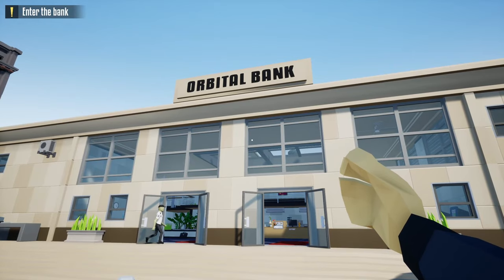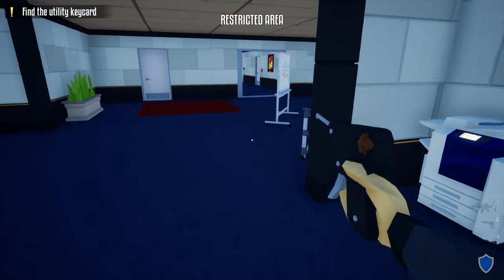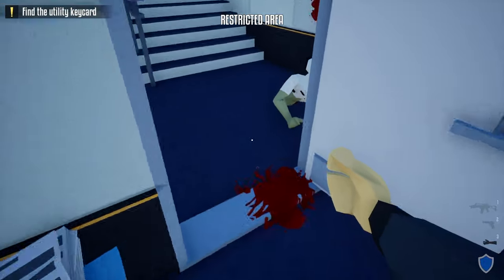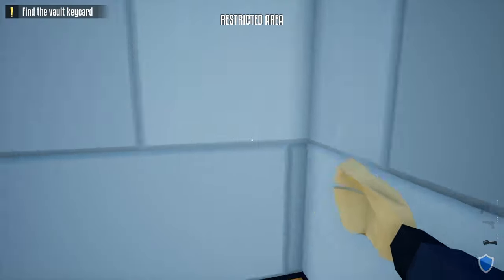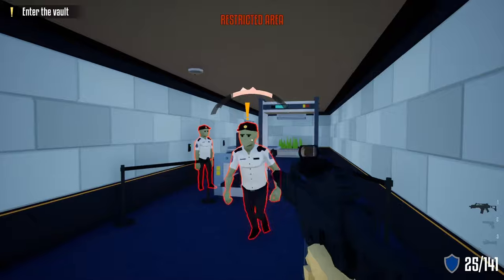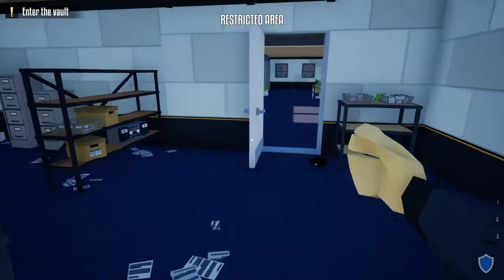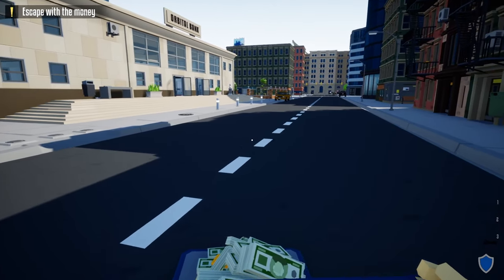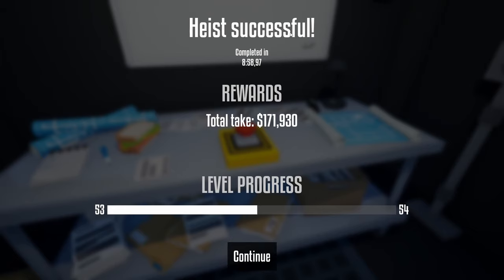*NEW* EASY Orbital Bank STEALTH Guide! (One Armed Robber TIPS/TRICKS)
NEW, EASIER, and BETTER way to complete the Orbital Bank Heist after the update which added more guards! ENJOY!!